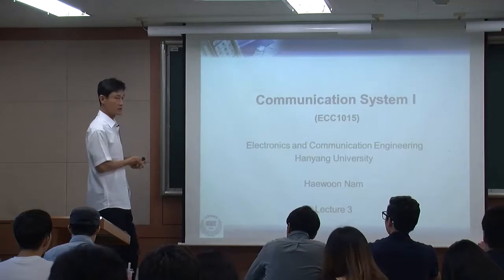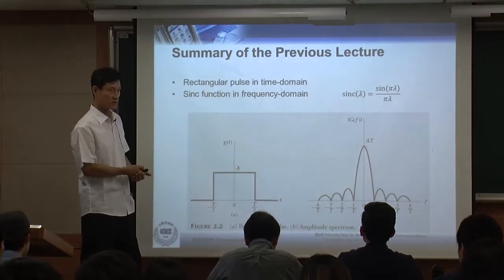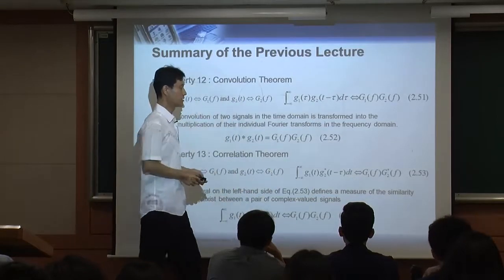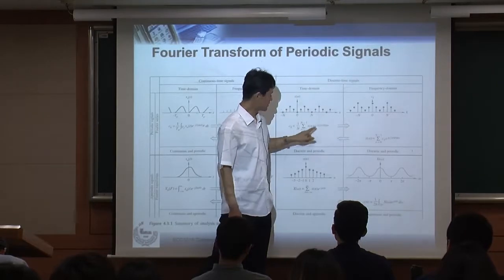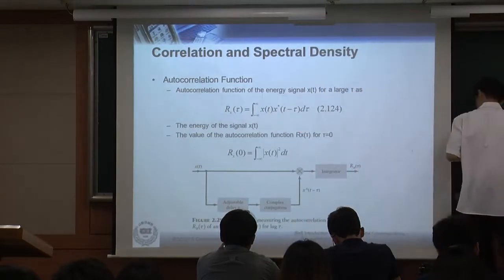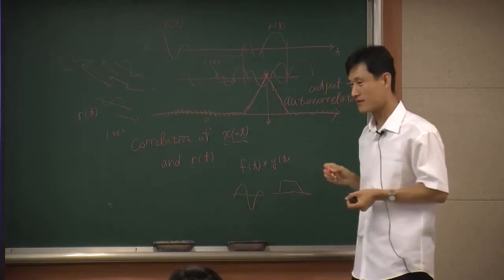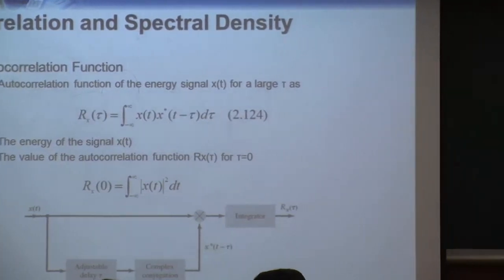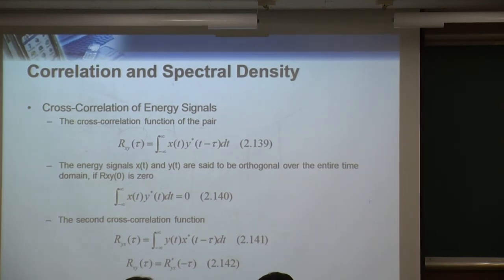Communication System I (통신시스템 1) Lecture 3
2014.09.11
Overview of signals and systems

한양대학교 남해운교수